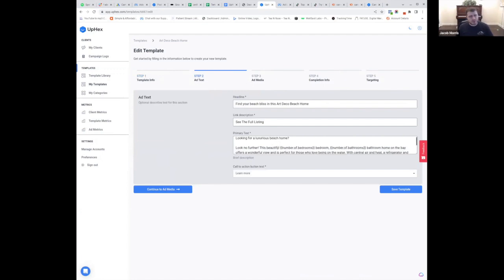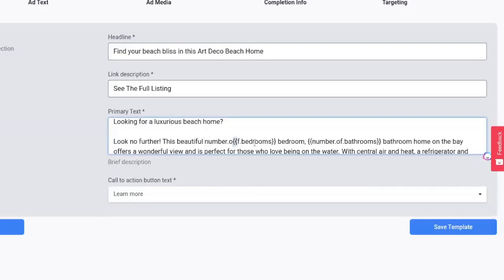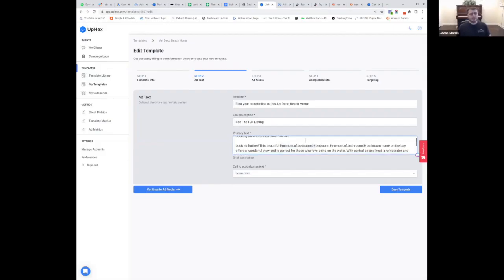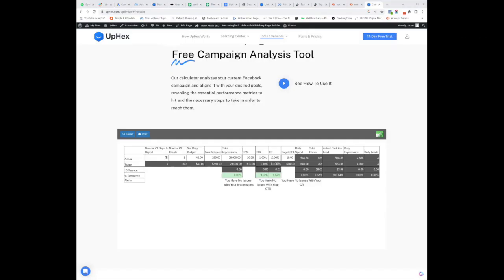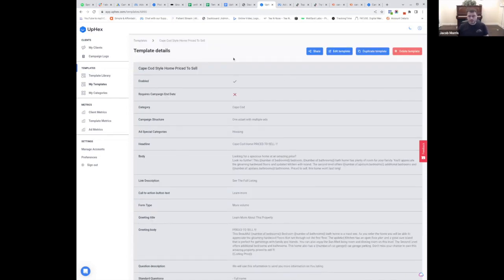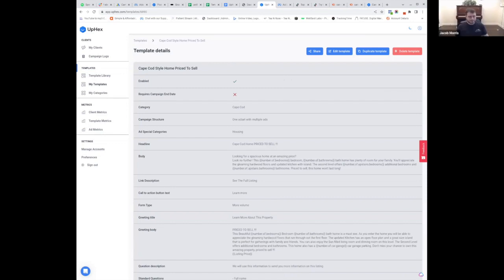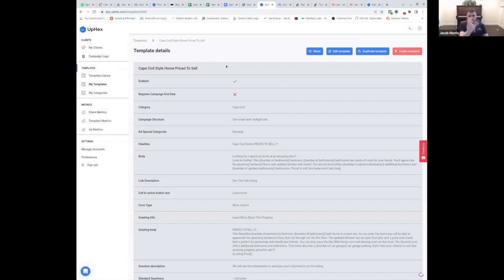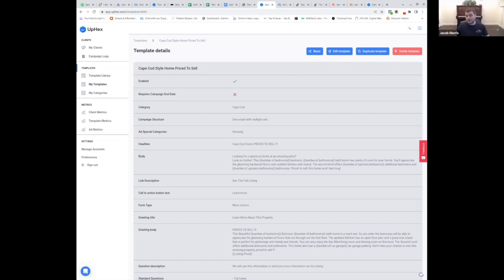Making Facebook "Templated Ads" Custom For Every Client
To get the resources mentioned on this videos and other videos on our channel like this, please head over to out Free Facebook Group to download all guides and mentioned freebies.

If you want to start a SaaS Agency, or transform your SMMA into SaaS...

It's a customizable CRM software you can sell to others... and they'll think it's yours!

Is another software you can sell that offers automated Facebook Ads... and they think it's yours!